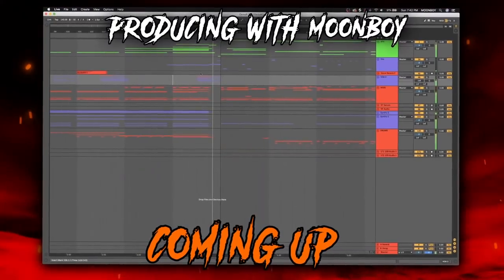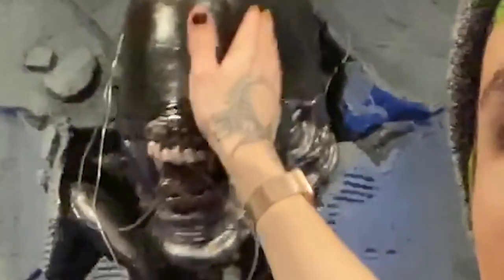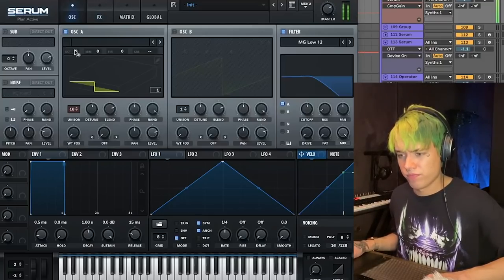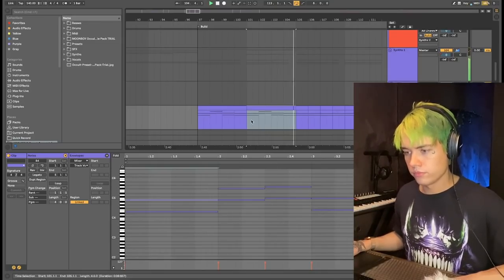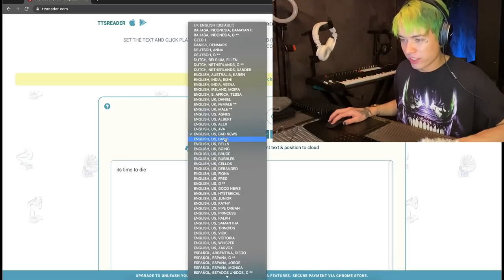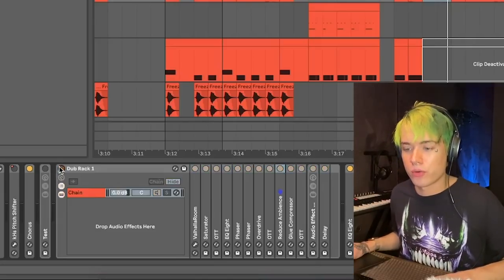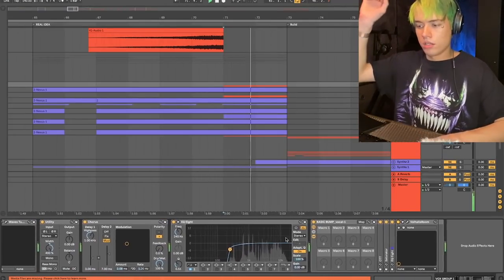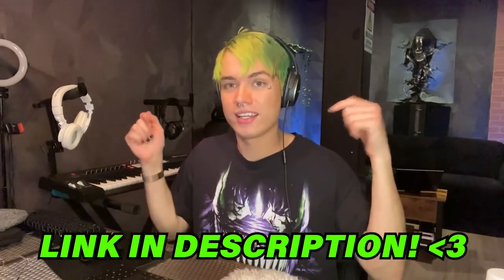MAKING EMO DUBSTEP (Producing With MOONBOY)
WubZ filled with ANGST!!

Sharing with y'all how I made my latest single (releasing soon)
2020 Dubstep mixed with EMO vibes!
I feel like this is such a fresh style I just couldn't wait to share these tips with y'all! I hope it helps!